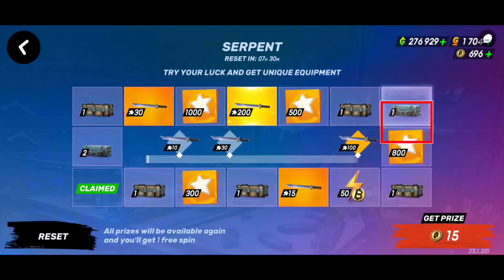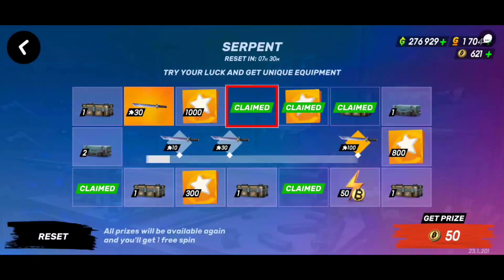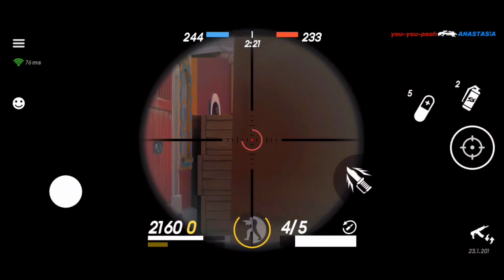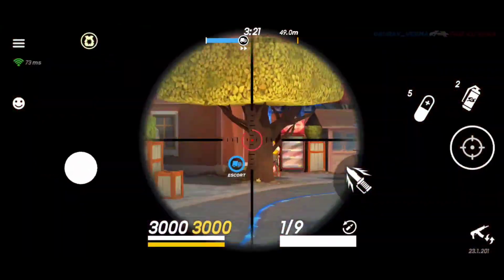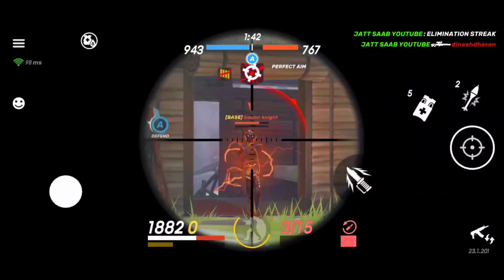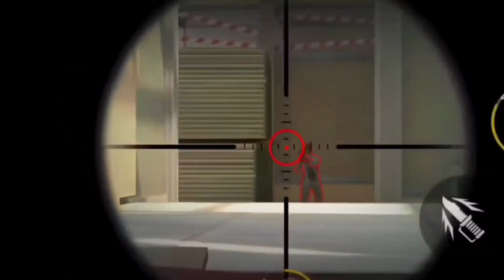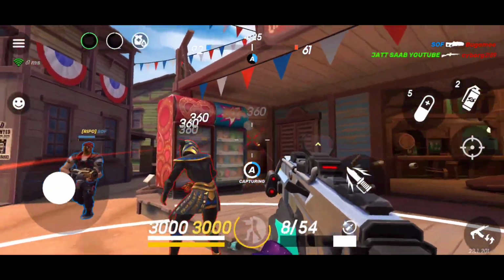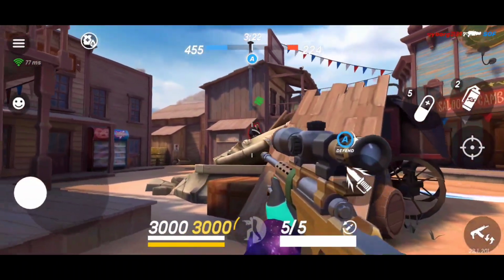How to Become Pro sniper? Sniping Tips to become pro!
INTERO SONG-JATT LIFE BY VARINDER BRAR
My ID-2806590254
To help Me